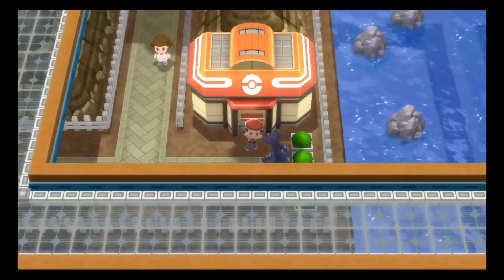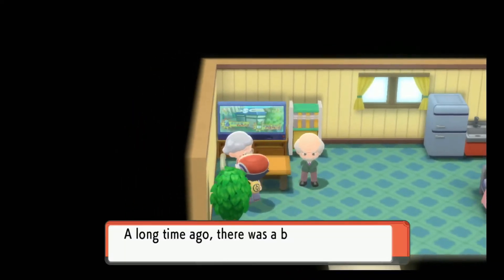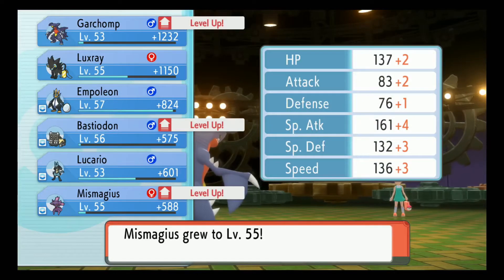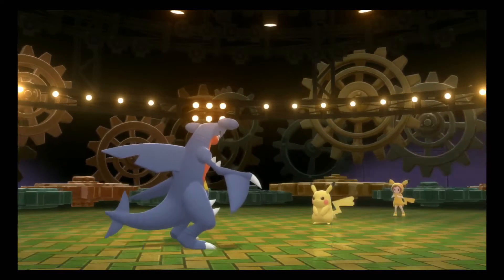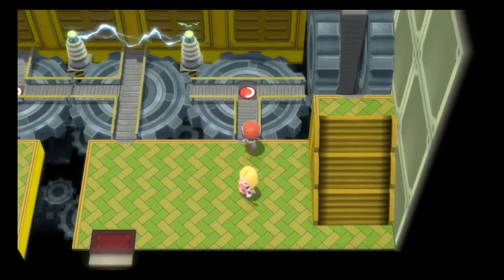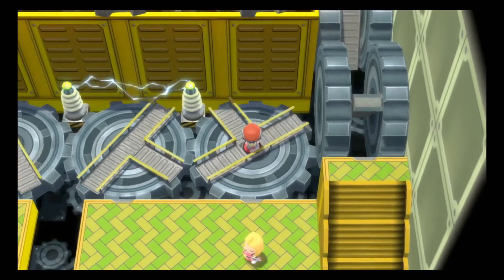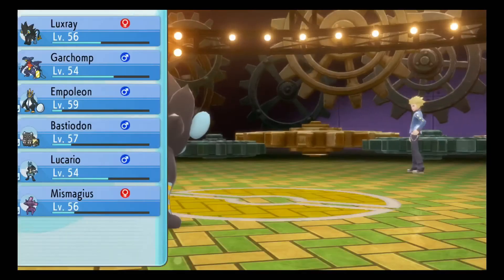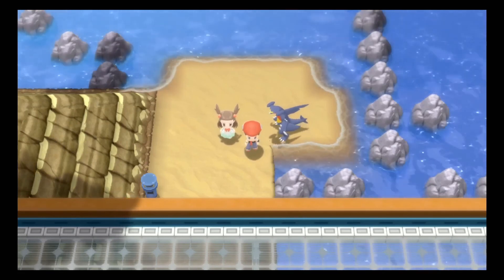Pokemon Brilliant Diamond and Shining Pearl Let's Play Part 28: The Beacon Badge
Hello everyone and welcome back to the Pokemon Brilliant Diamond and Shining Pearl let's play. Picking things back up in Sunyshore City, we explore the towns Sticker Market before heading on over to the lighthouse. After speaking to Volkner he agrees to challenge us and we face off at the Sunyshore City Gym.